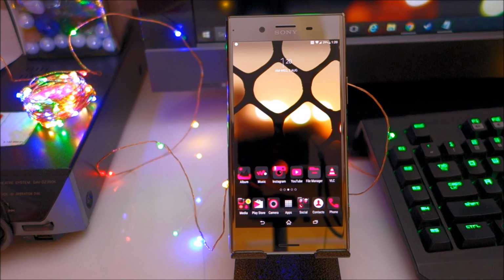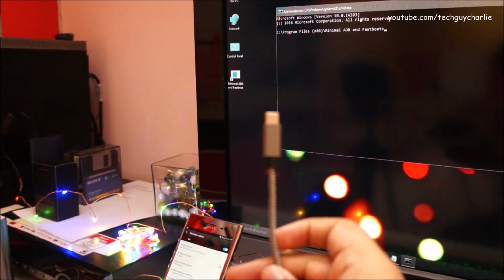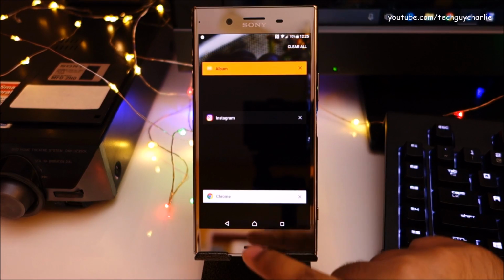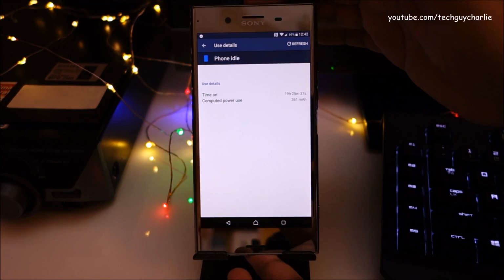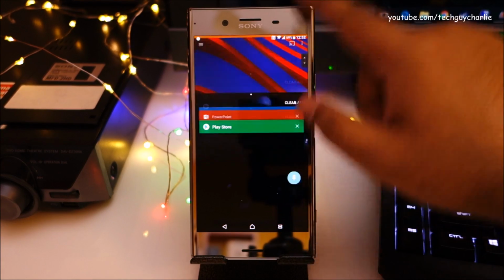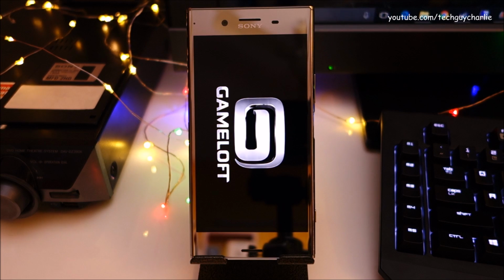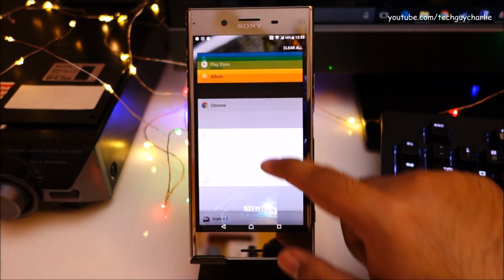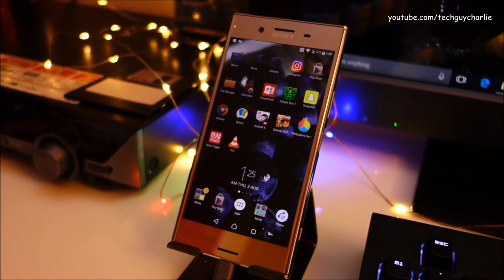Run Xperia XZ Premium in QHD 1440p performance test and issues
Intro: 0:02
procedure: 1:05
Issues: 3:31
Battery life: 5:14
Keyboard size: 6:00
App launch speed and multitasking test: 6:30